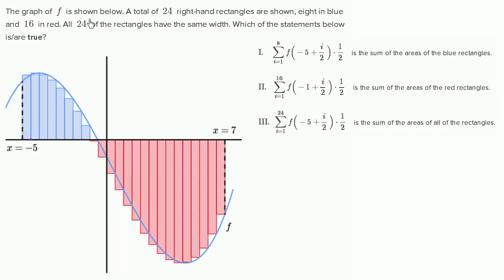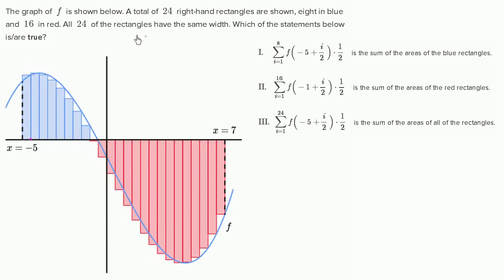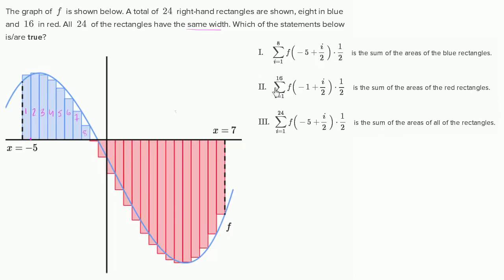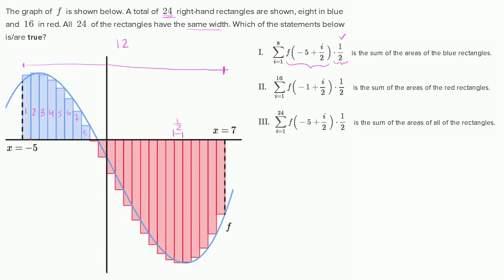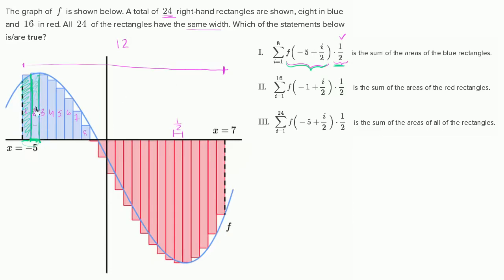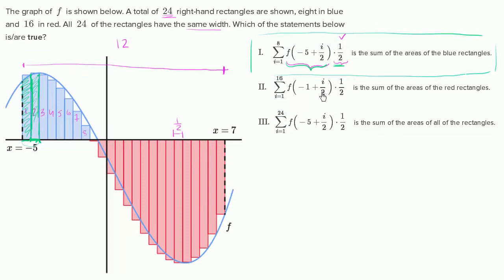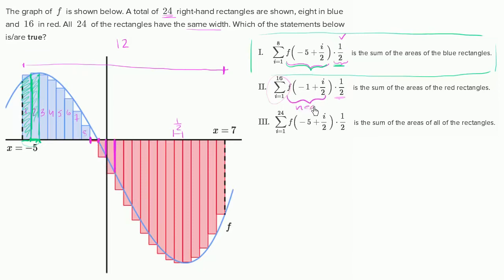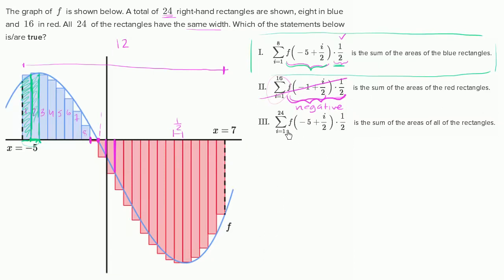Math Integral Calculus - Riemann sums in summation notation challenge problem